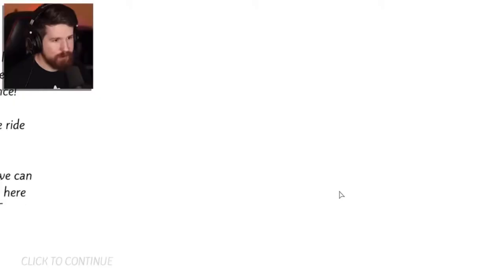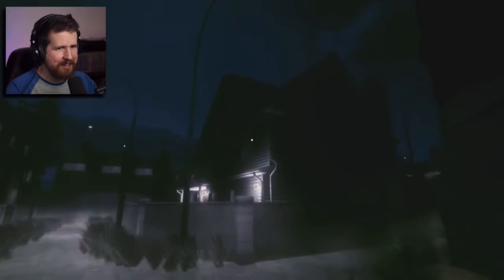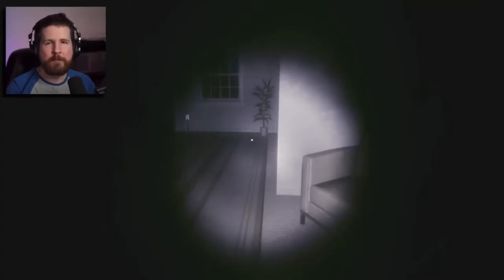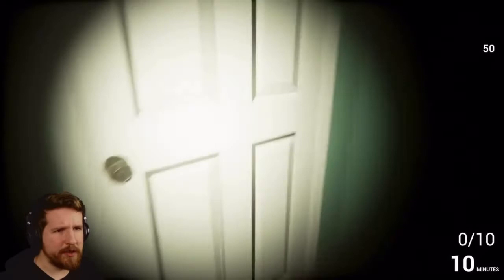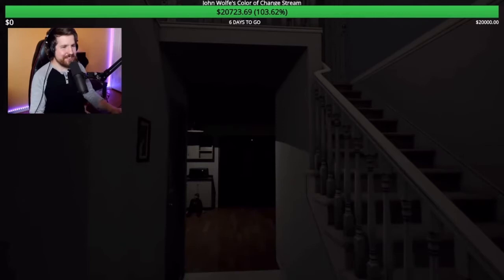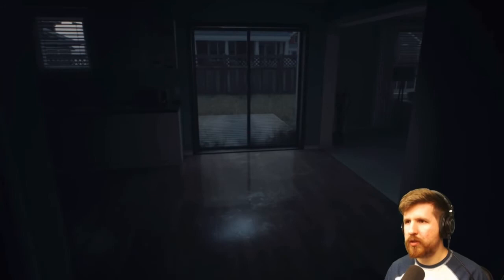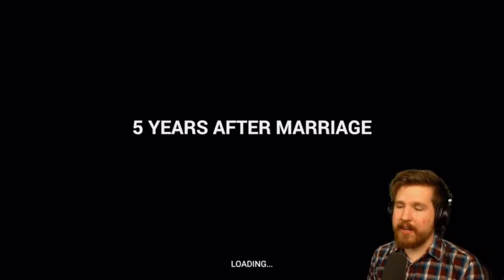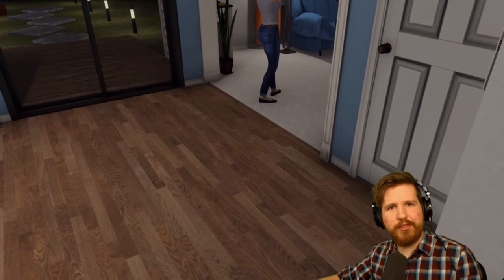John Wolfe vs. HQ Residential House (Compilation)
Compilation of @JohnWolfe encountering the ever-so-infamous Unity Asset, HQ Residential House